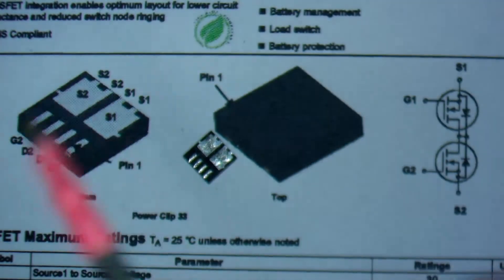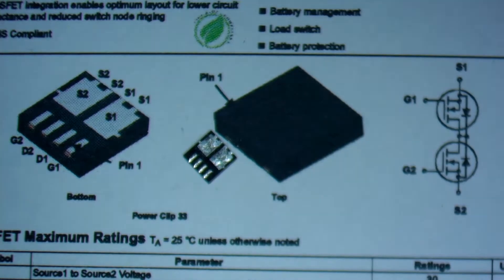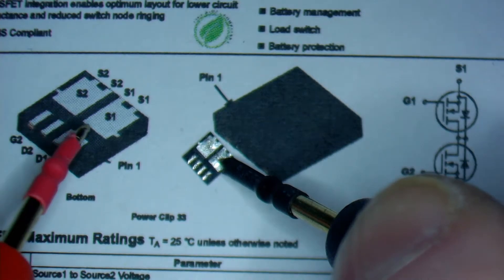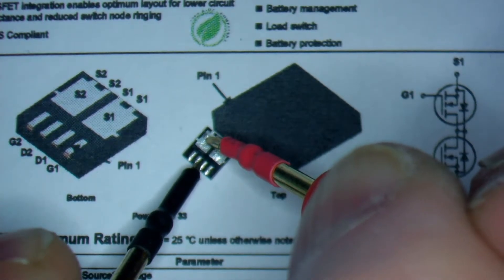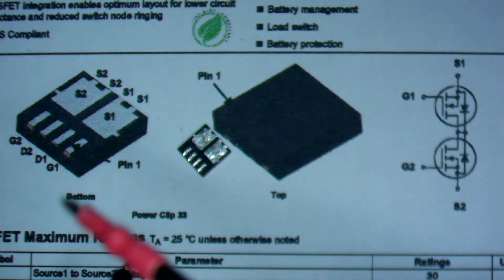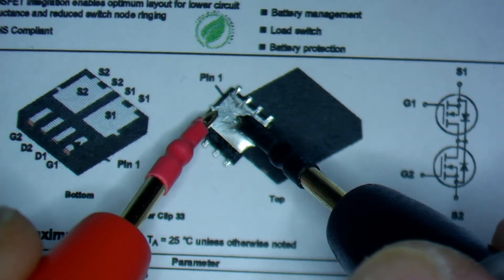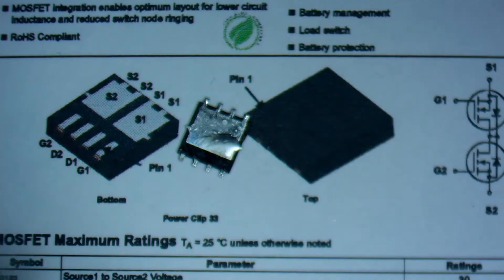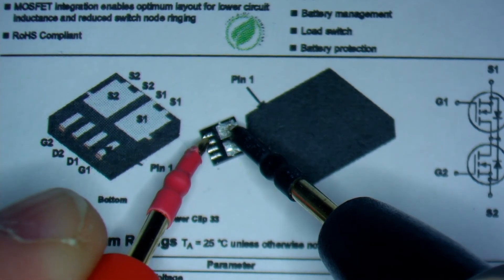How to test N and P-channel MosFETs with the Multimeter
Please check logi.wiki article for more information.